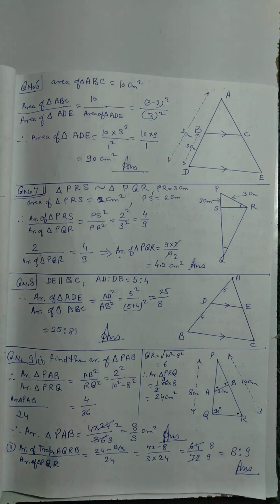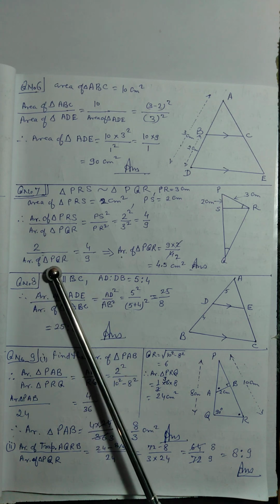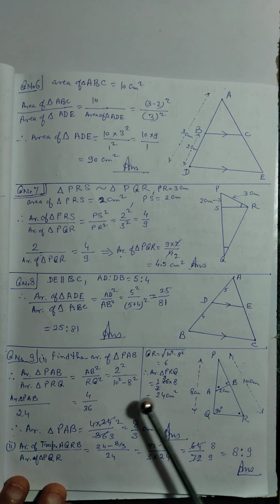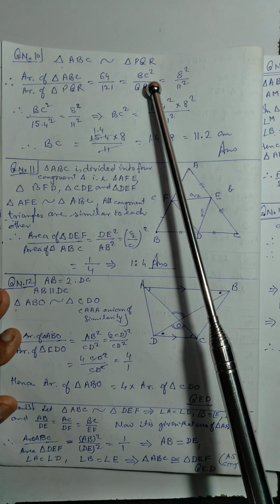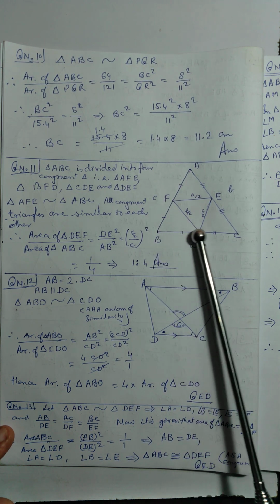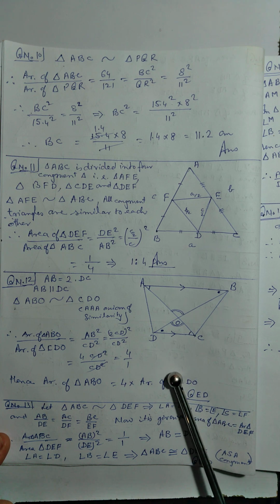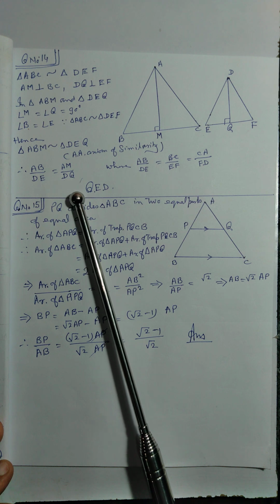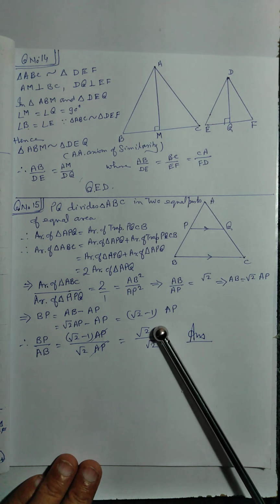ICSE mathematics class 10 chapter 12 exercise 12 d question 6 to 15